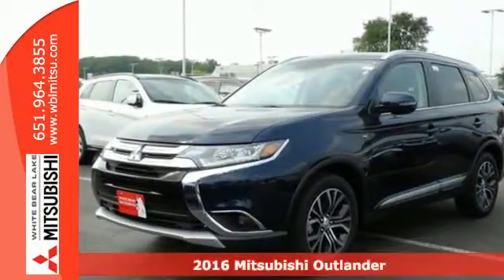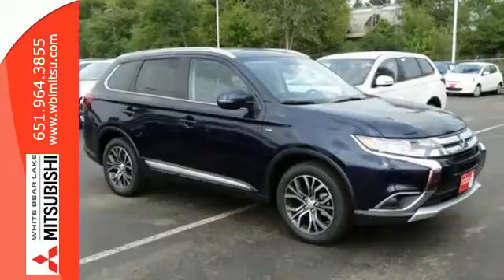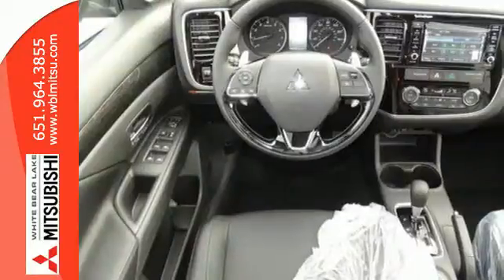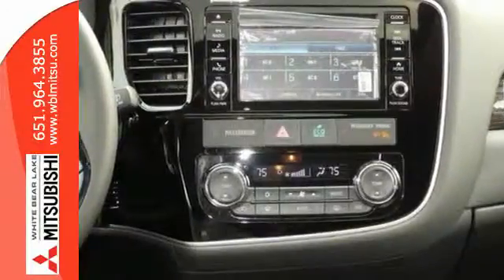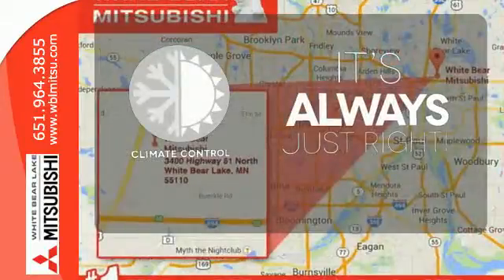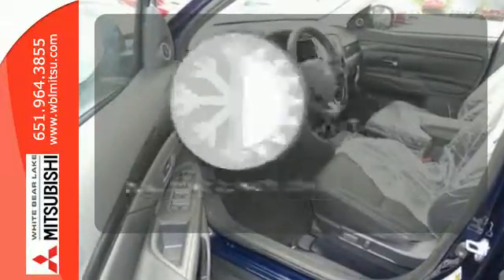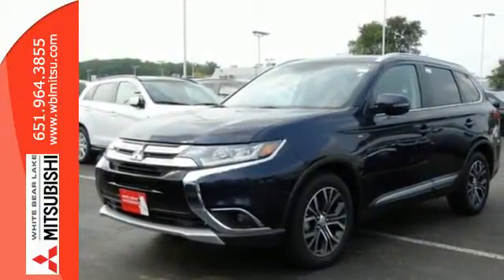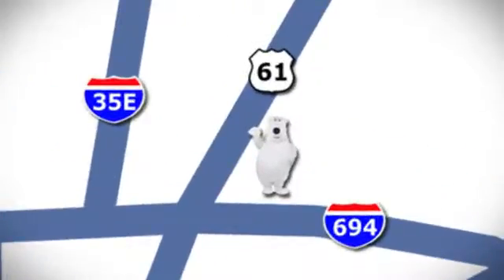2016 Mitsubishi Outlander St-Paul White-Bear-Lake, MN #77572 - SOLD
Year: 2016
Make: Mitsubishi
Model: Outlander
Trim: AWC 4dr GT
Engine: 3.0 L V6 Cyl.
Transmission: Automatic
Color: Cosmic Blue Metallic
Stock #: 77572
VIN: JA4JZ4AX9GZ005551

Address:
3400 Highway 61 N